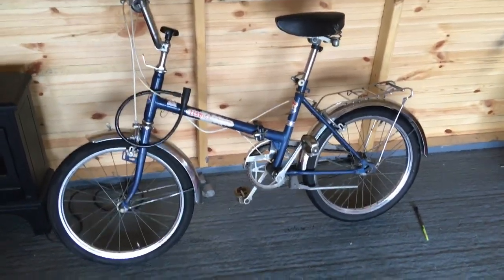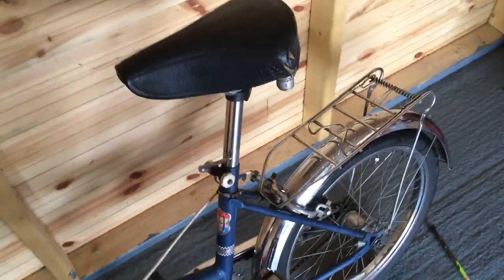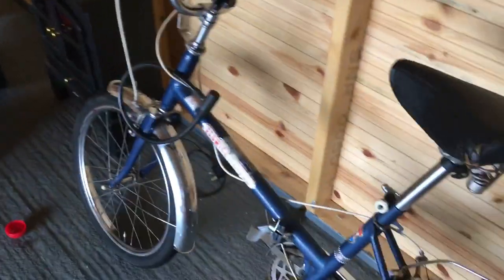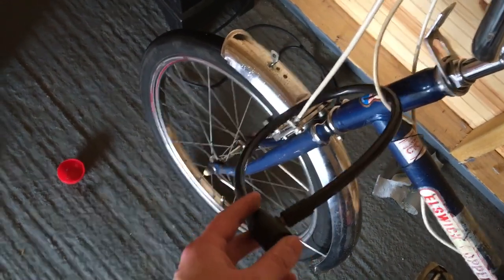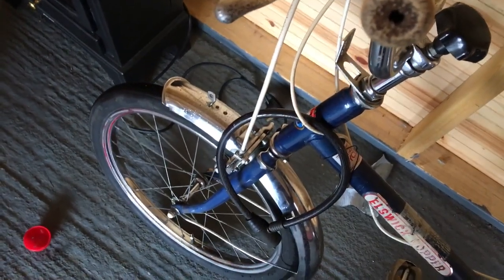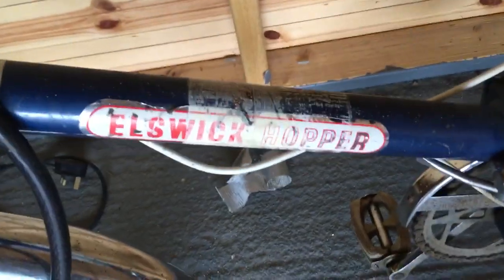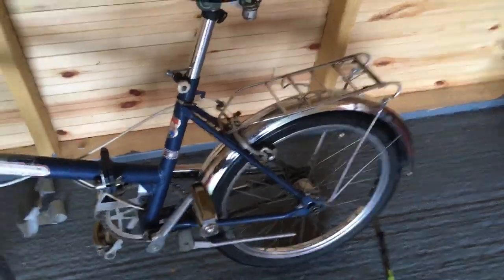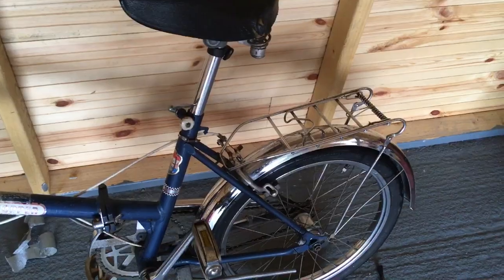Elswick Hopper Folding Bicycle Restoration Log Part 1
Restoring an Elswick Hopper Folding Bicycle part 1. Any info in the comments would be appreciated thanks!